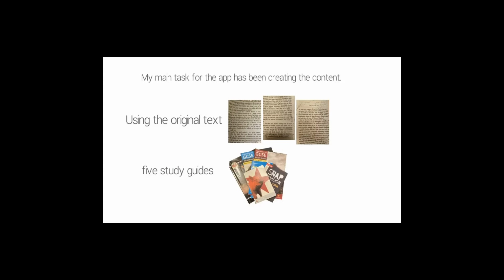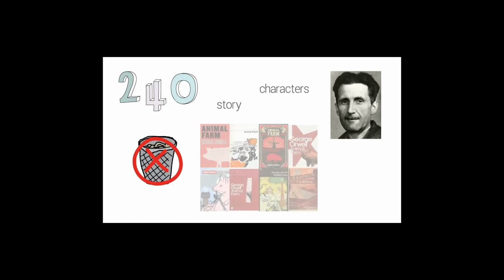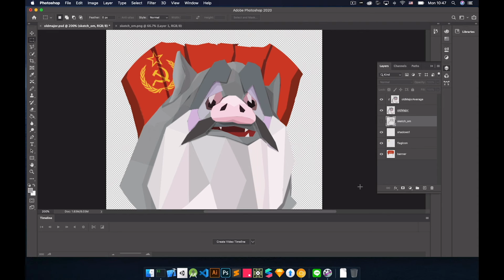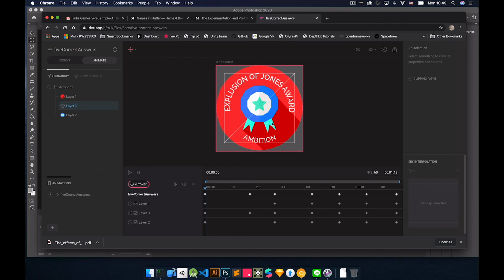George Orwell Animal Farm GCSE App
The app was designed for 15-16 year old high school students to help revise for English literature examination.

The app was build with Flutter and uses gamification so that students have fun while revising.